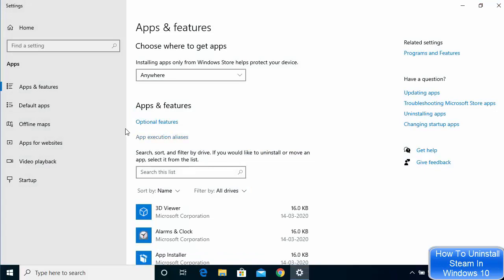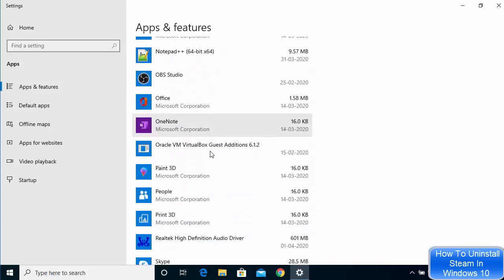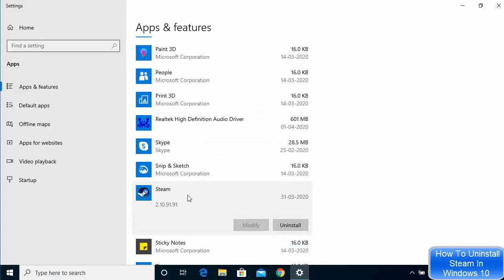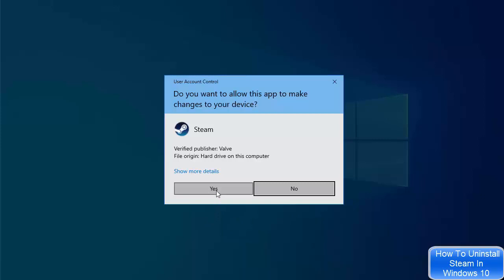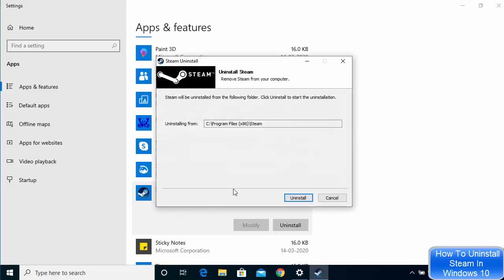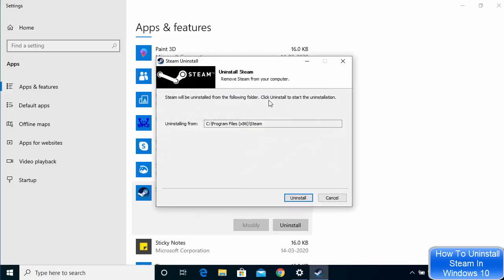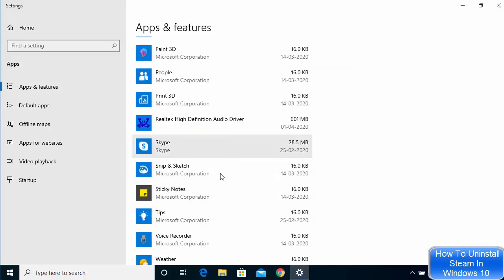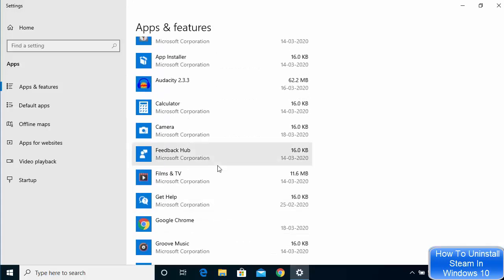How To Uninstall Steam In Windows 10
In this video How To Uninstall Steam In Windows 10 . So let us see How to uninstall Steam games safely and easily.

topics addressed in this tutorial:
How to safely uninstall Steam games on Windows 10
How Do I Uninstall Steam Completely from PC